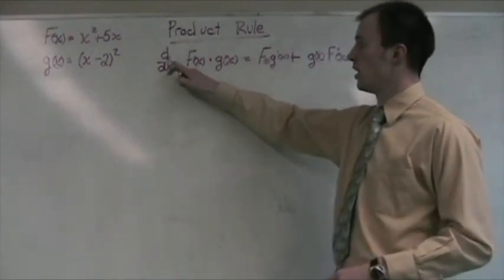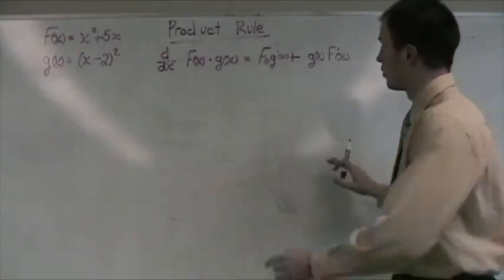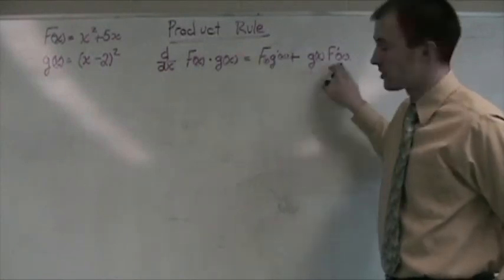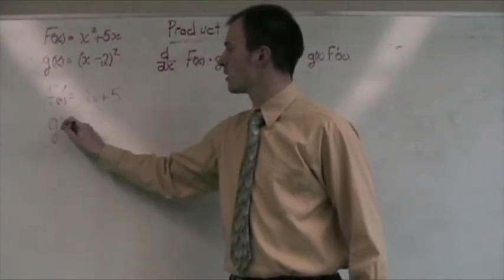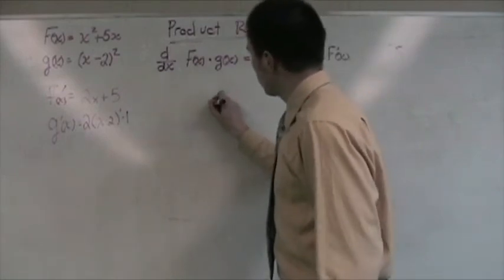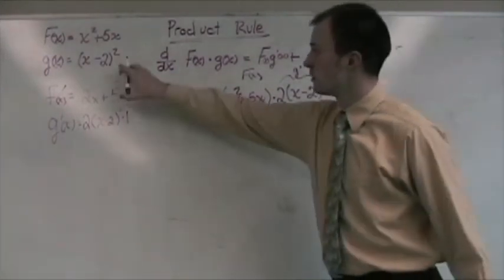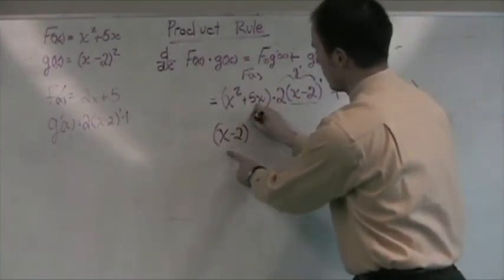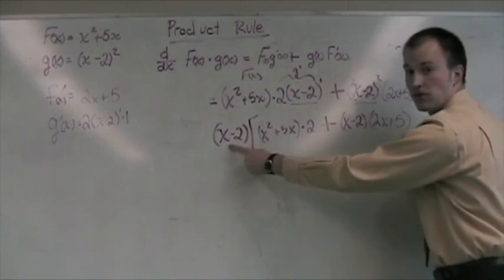Product Rule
A video going through the Product rule for Calculus